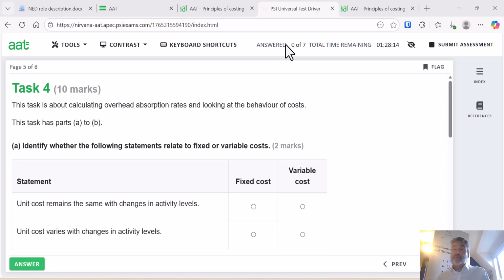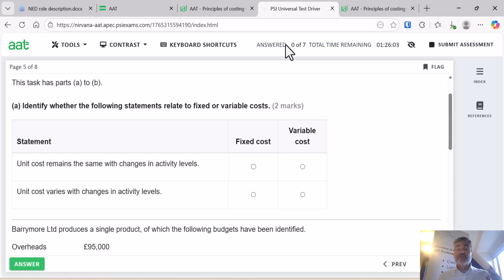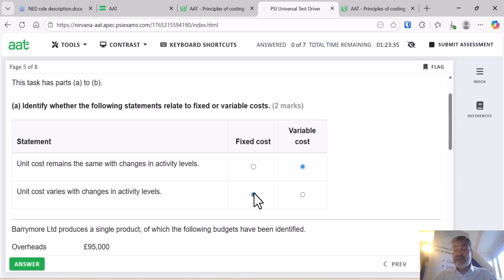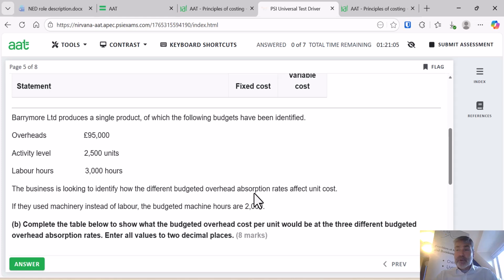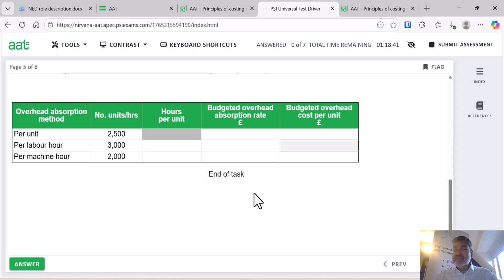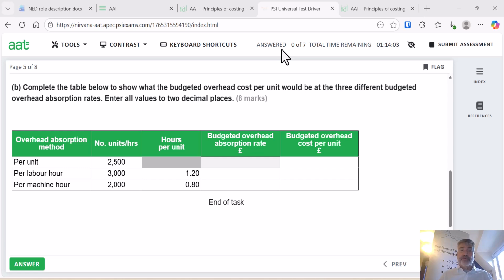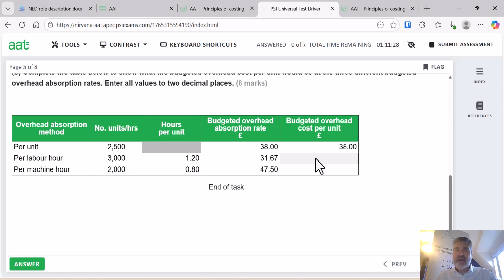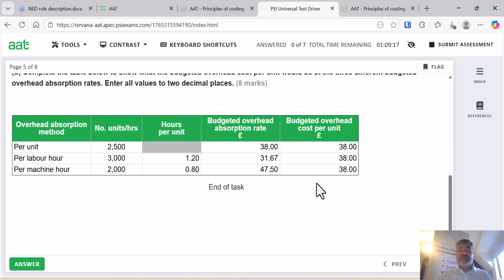PCTN AAT PA 2 Task 4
This video is a walkthrough of task 4 of AAT practice assessment 2 for Principles of Costing